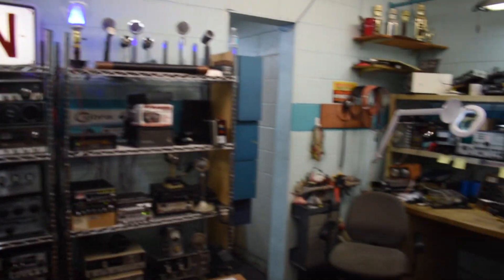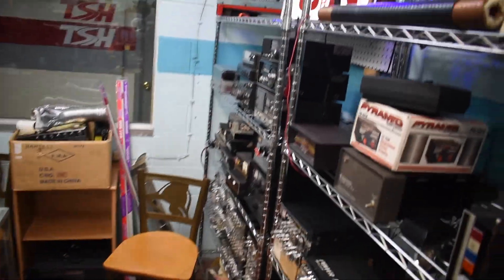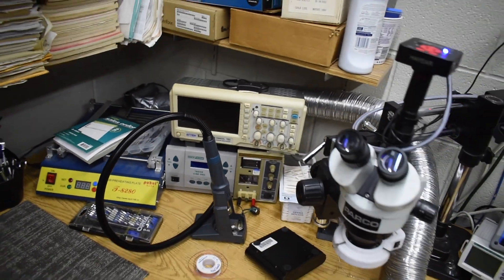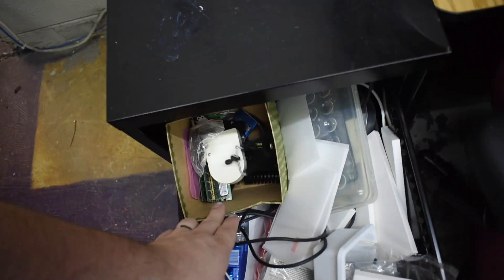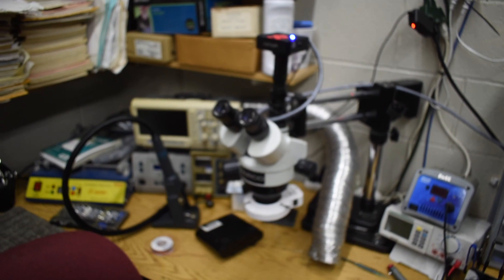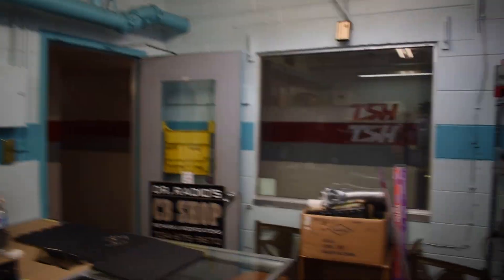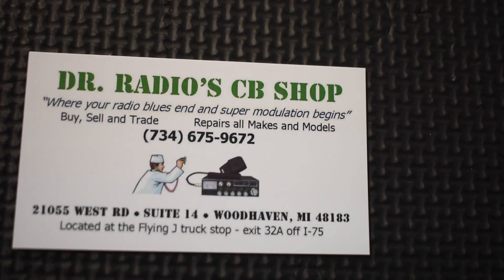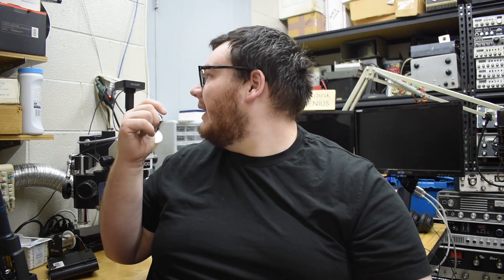FINALLY IN A REAL SHOP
I started Repairing Electronics about 9 years ago. I've spent most of those years working either out of my Bedroom, Parents Basement, Garage and even my Apartment. There were a handful of times I even worked out of a repair shop for a few months or 1 week.. (Funny story ill have to cover in a future video.)
It's unreal. I'm excited to see what we can do through this shop, and seeing more of you guys come along for the ride!

TOOLS I RECOMMEND (and that i use):

My NEW Chisel tip!

My fume extractor. and that can be found